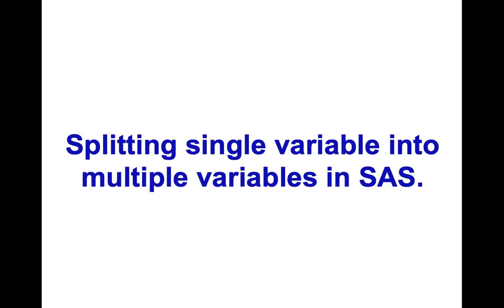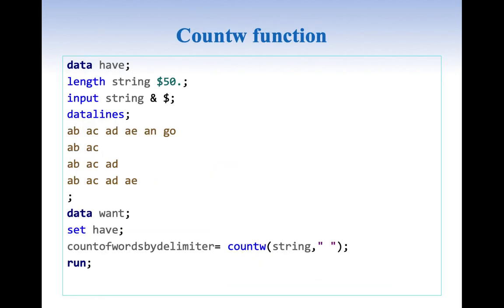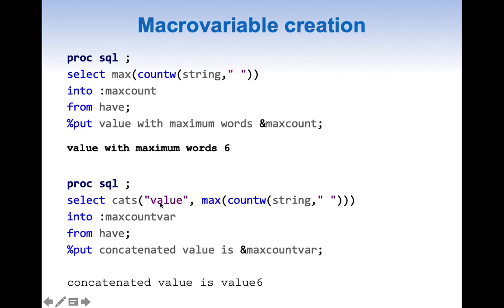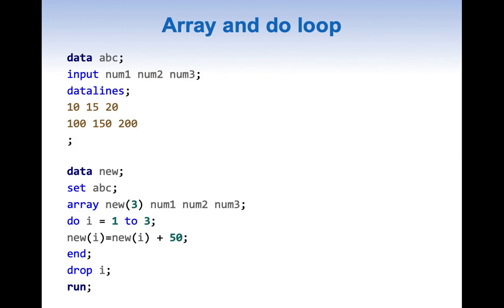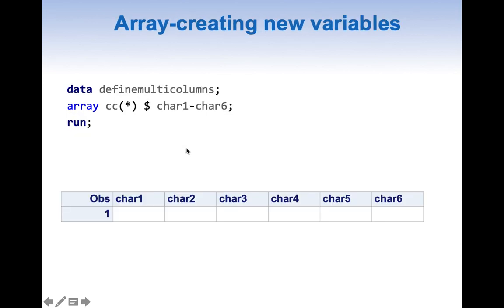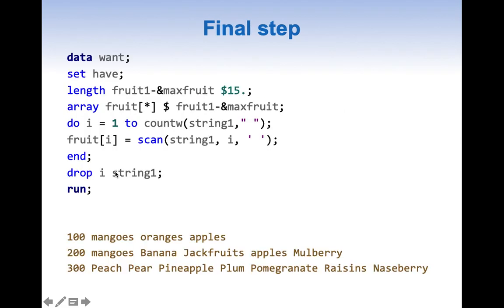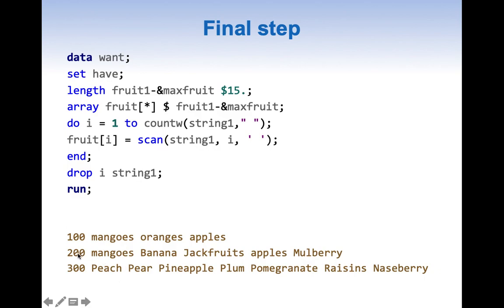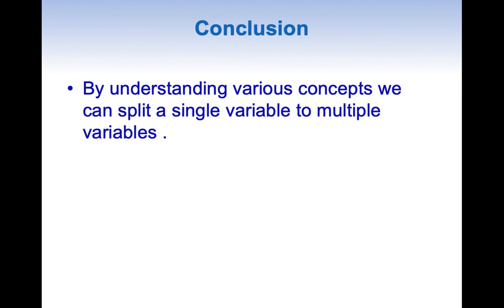Splitting single variable into multiple variables in SAS using SAS Arrays.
using countw, scan , macrovariable, array and do loop  we can split single variable into multiple variables in SAS.